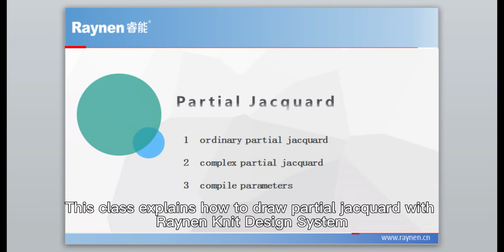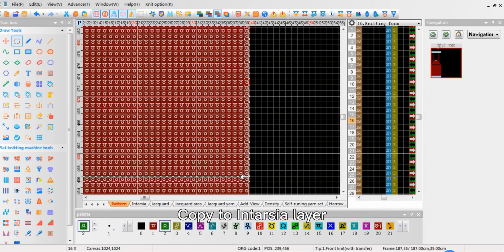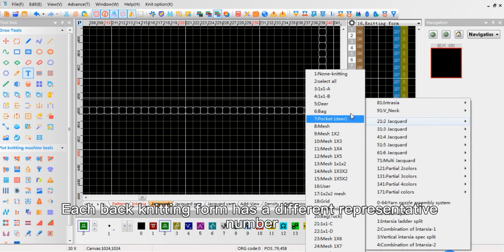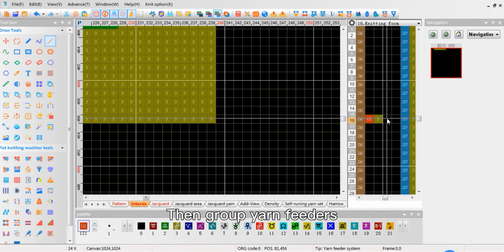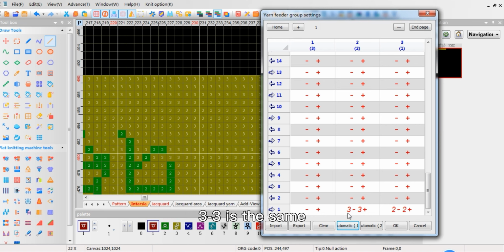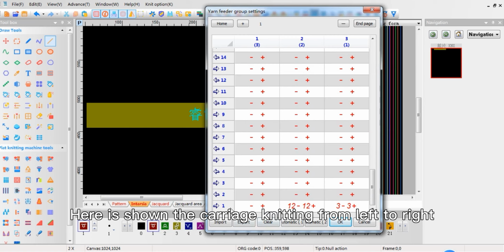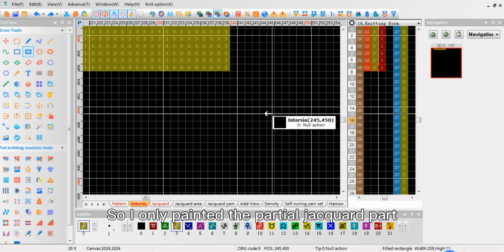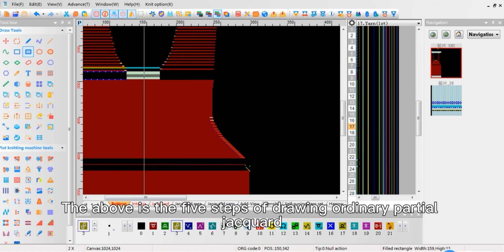01 Partial Jacquard 1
Pattern of Auto-running Yarn Feeder Tutorial
computerized flat knitting machine,
Longxing machine for:
sweater,
collar,
shoe upper,
and other knitting products...
if you are interested in machine ,